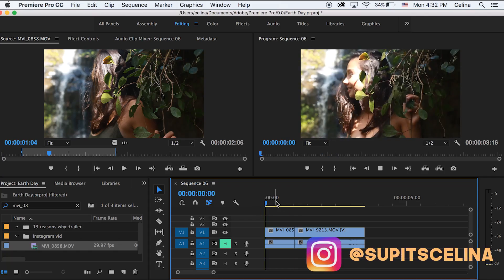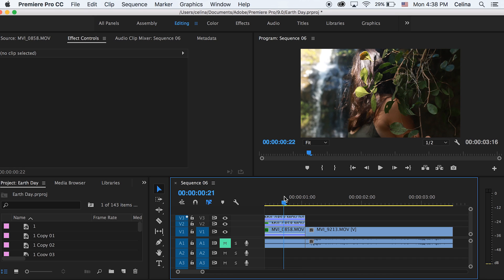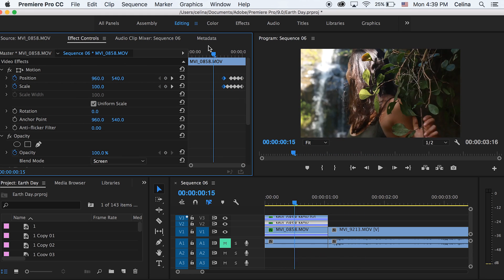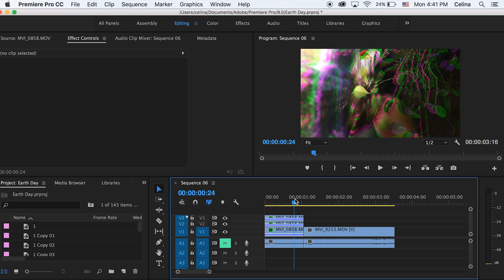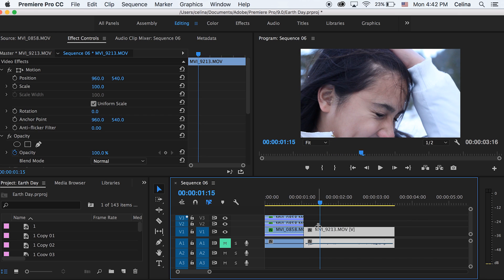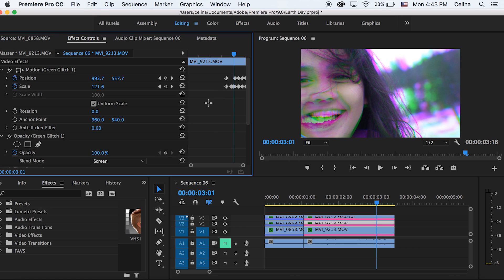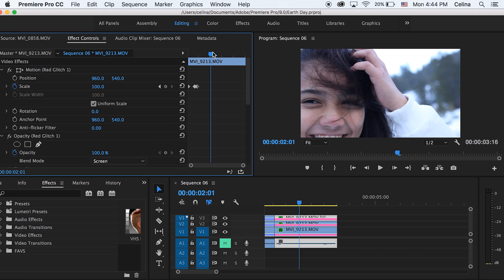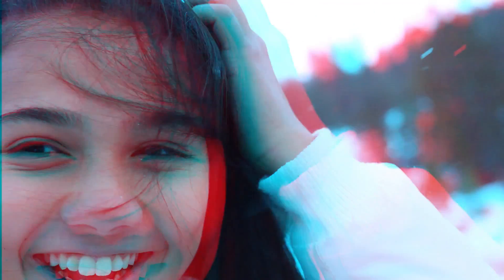Custom Glitch Transitions and Presets in Premiere Pro (Matt Komo Effect)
Learn how to do these awesome glitch effects for your travel edits, vlogs, and music videos in Premiere Pro CC 2017!